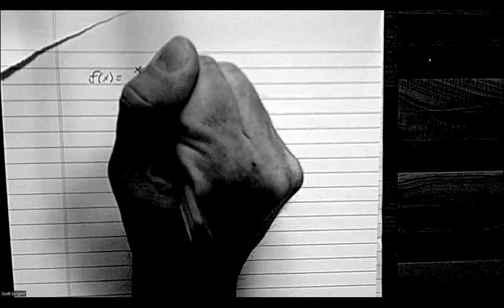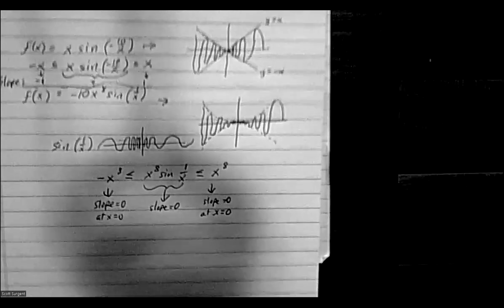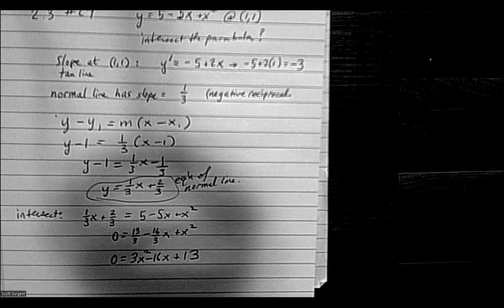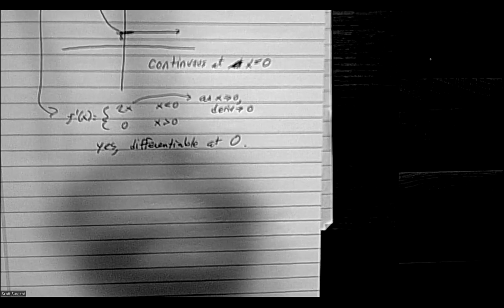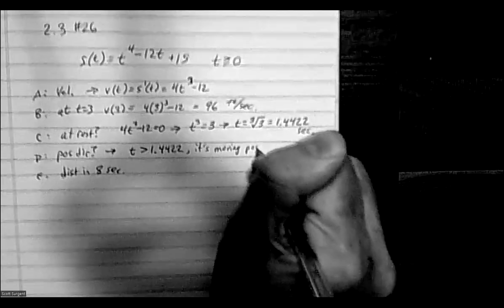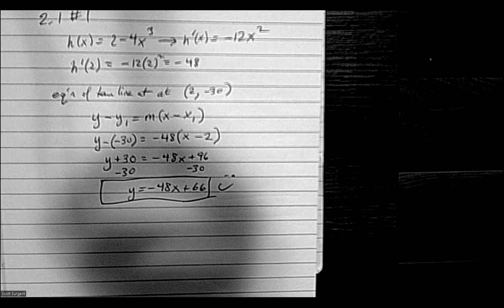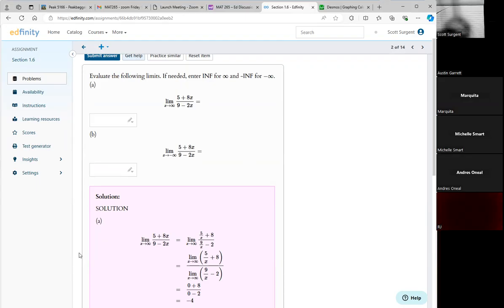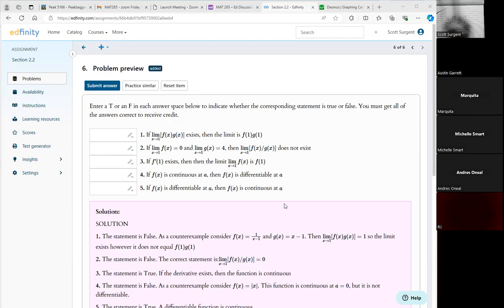MAT265 Test 1 Review Sept 6, 2024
Review for test 1: tangent lines, normal lines, continuity and differentiability, limits, derivatives, general discussions, some Desmos demonstrations.